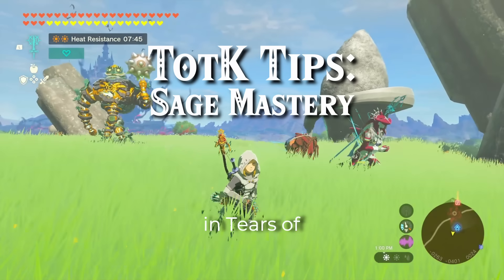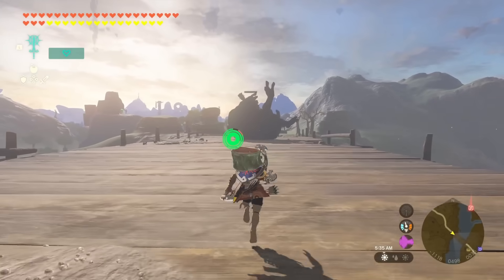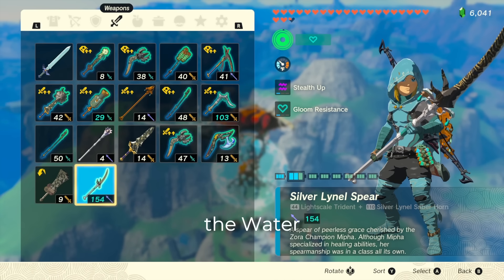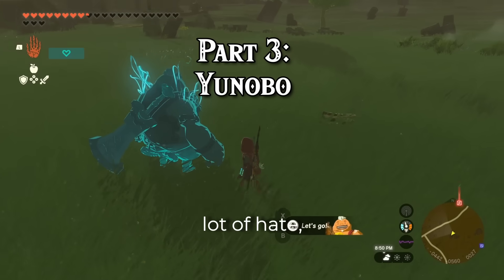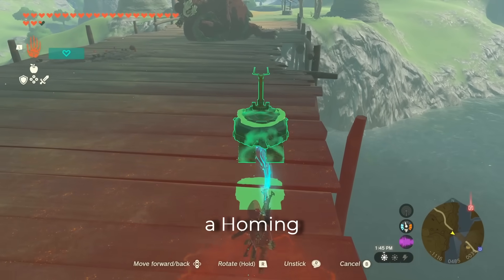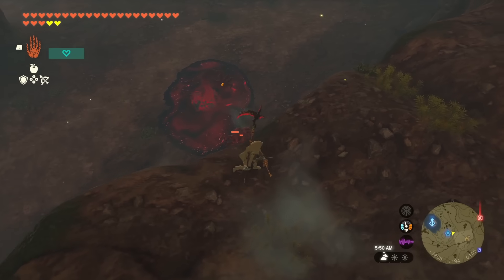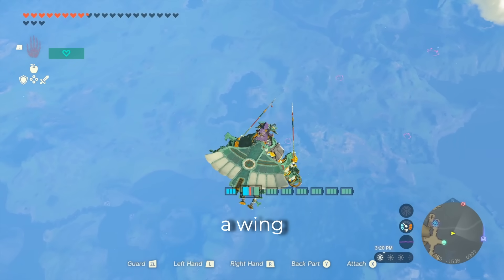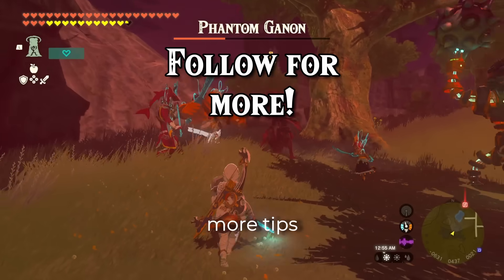Tears of the Kingdom: Sage Mastery - Make The Most Of Each Sage - Tips & Tricks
Hopefully there's something in here that you didn't know already! I didn't use the Sages enough during my first playthrough and I'm really glad I put some time into learning the best ways to use them. These will be great tips to carry into future DLCs!

Intro - 00:00
Tulin - 0:17
Sidon - 1:40
Yunobo - 2:40
Riju - 3:39
Last Sage - 4:46

If you'd like to see this kind of stuff live, come by my Twitch channel!